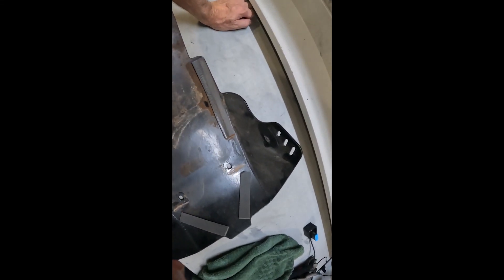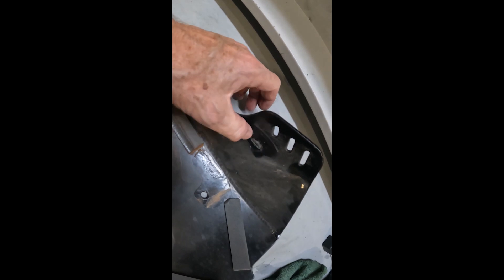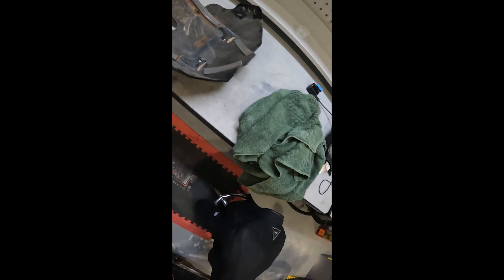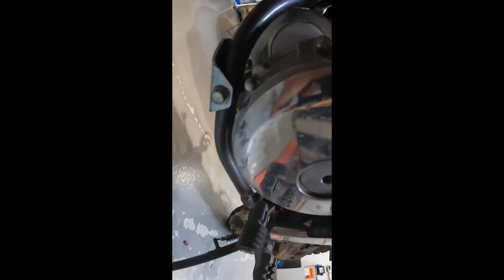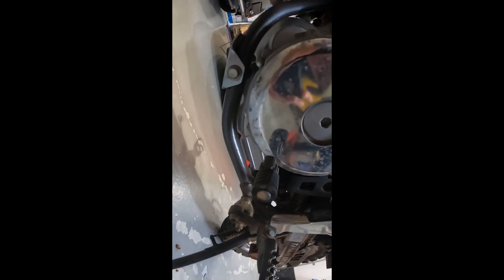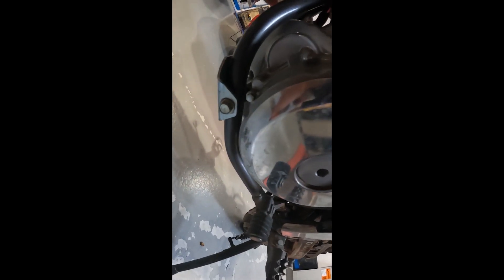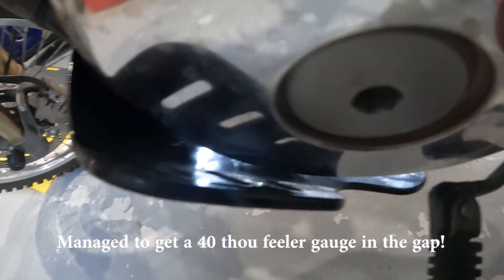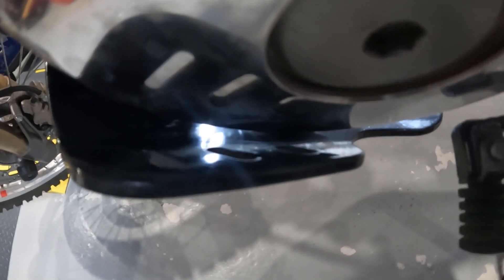Suzuki DR650 SE B&B Bash Plate Discovery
After laying the bike down on some dirt I noticed afterwards when giving the bike a clean that the bash plate was right up against the casing. Is that how they are designed, how it was installed or how it ended up? I don't know but I'll keep and eye on it.